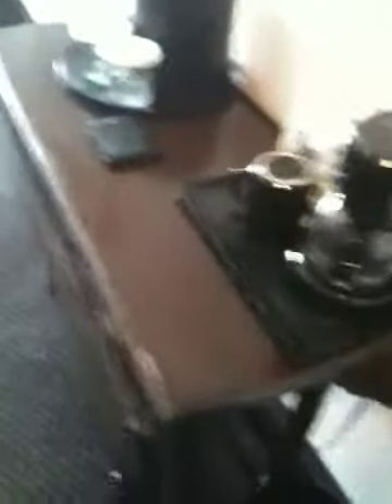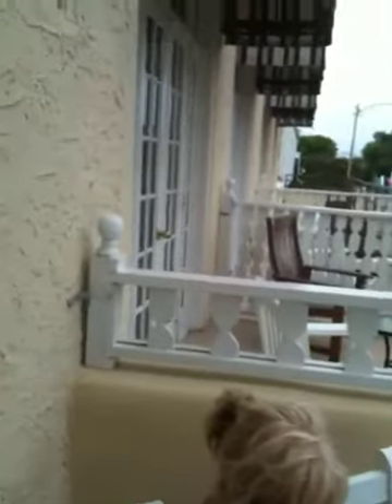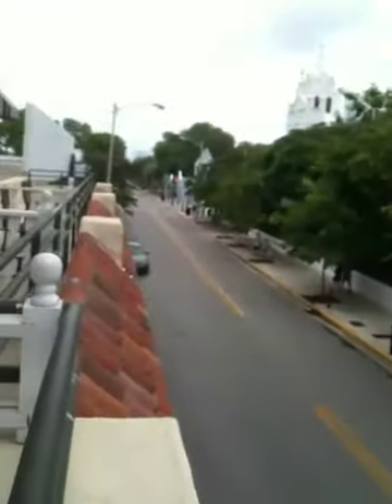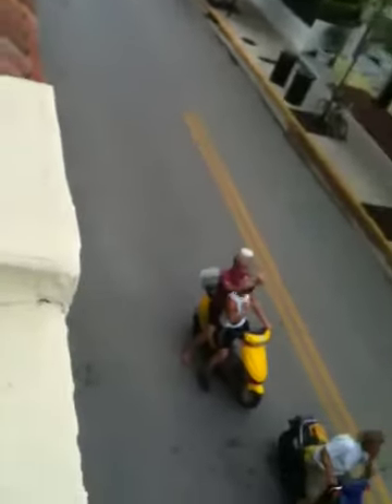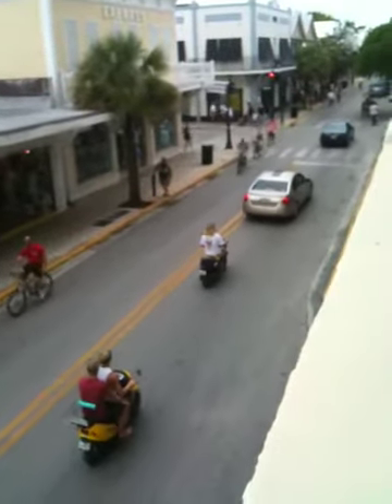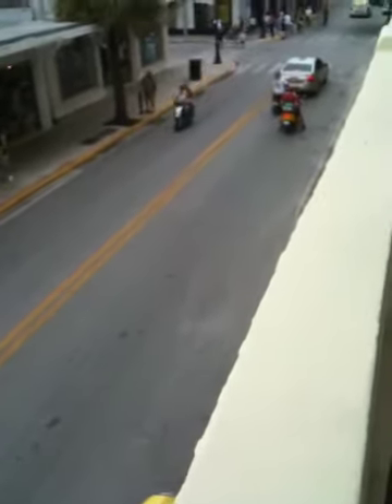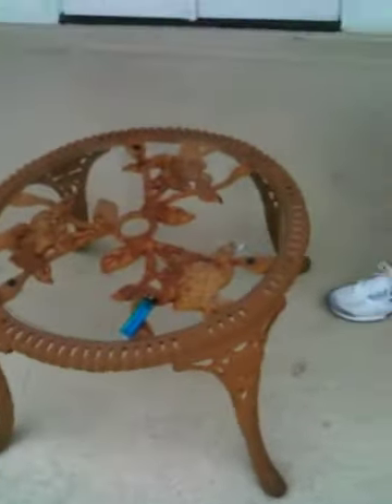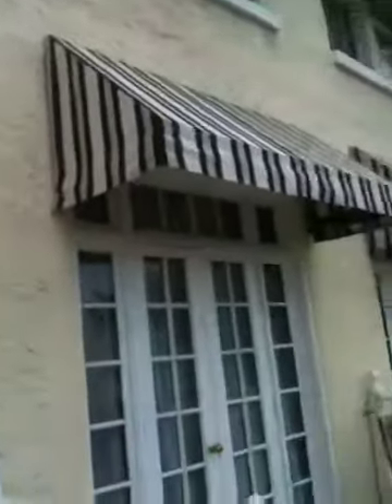Bonalisa vacation my birthday in Key West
Kew West Florida video of our hotel room.